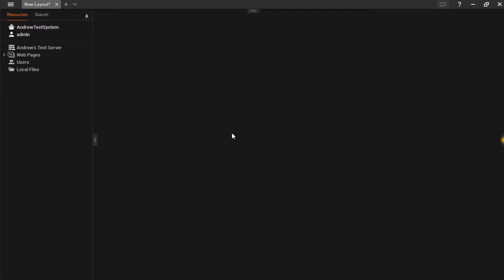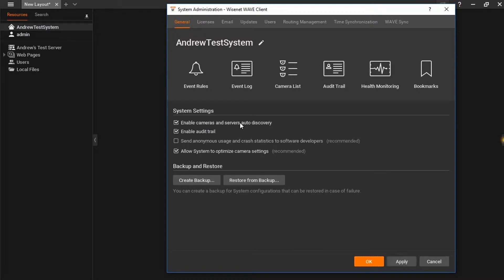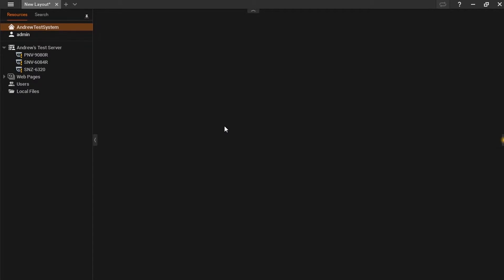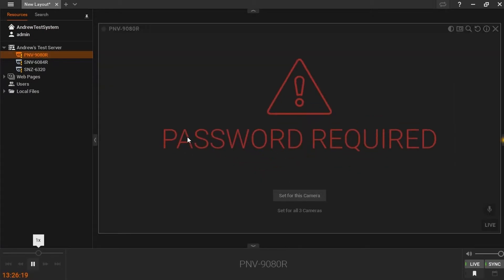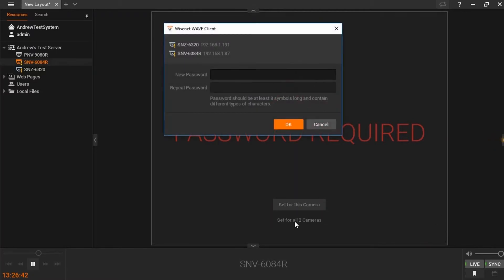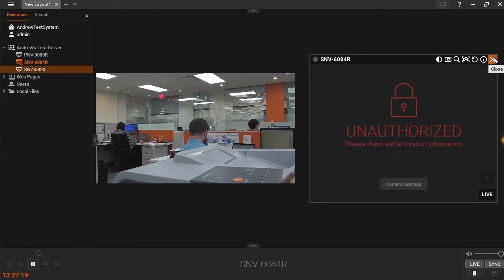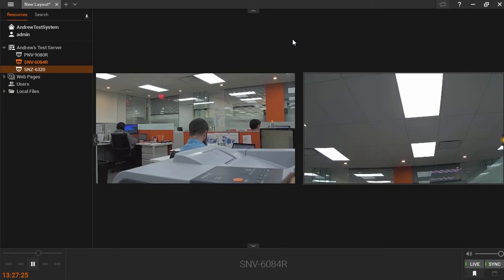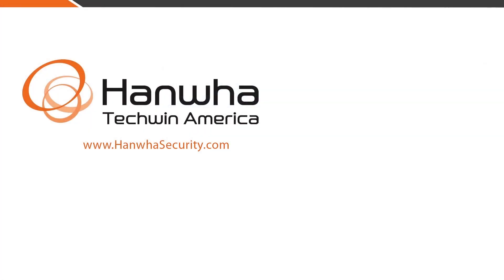Wisenet WAVE - Device auto-discovery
The Media Server will automatically discover all supported IP-based devices – cameras, I/O Modules, and computers running the Media Server – on the same local subnet.